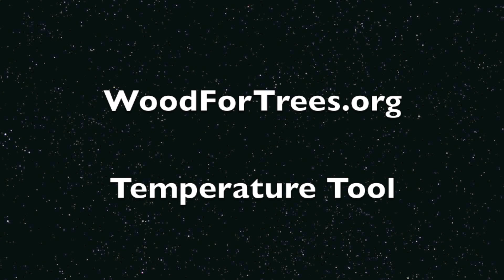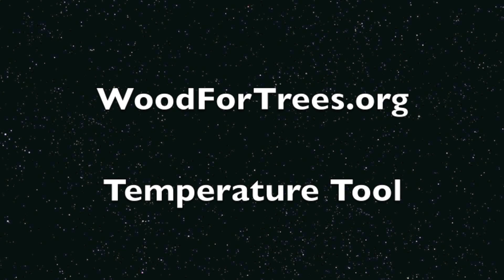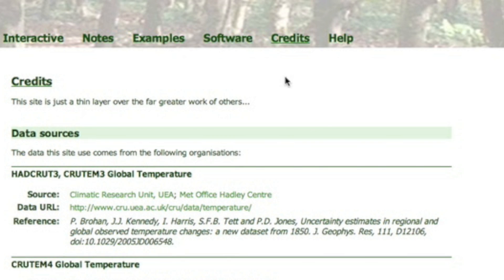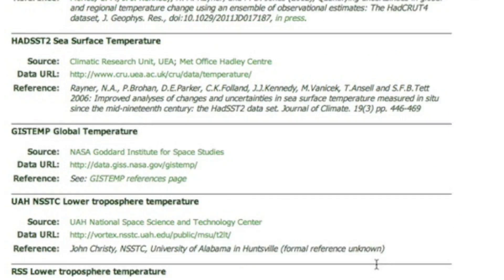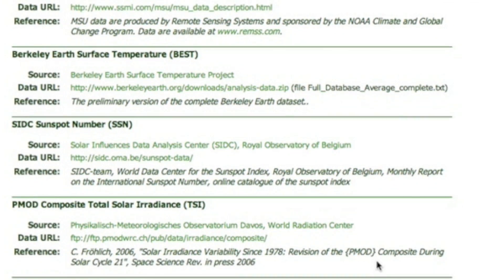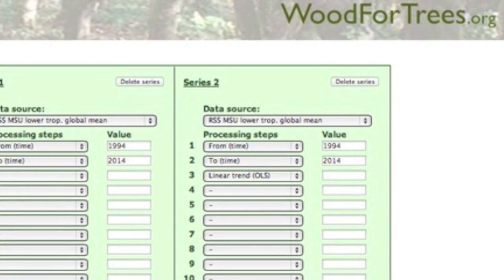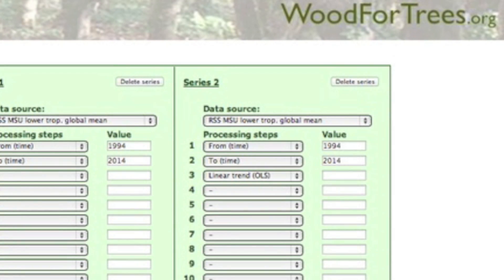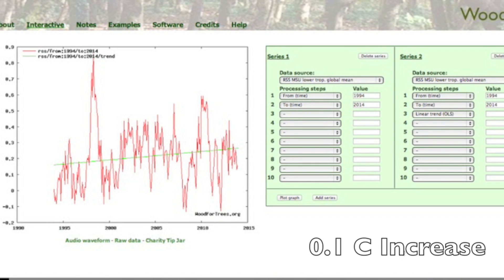20 Years of Temperature